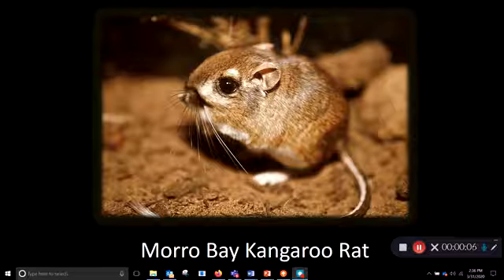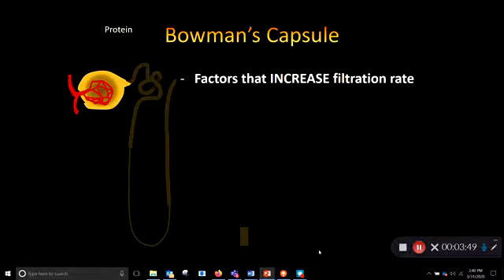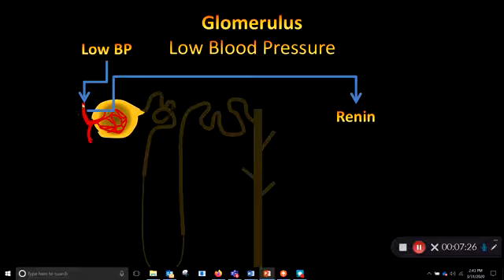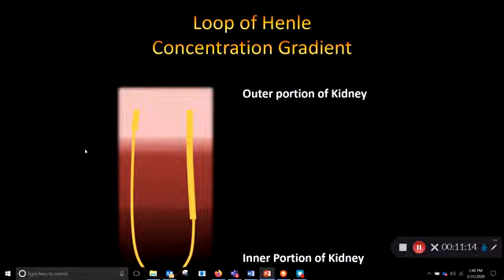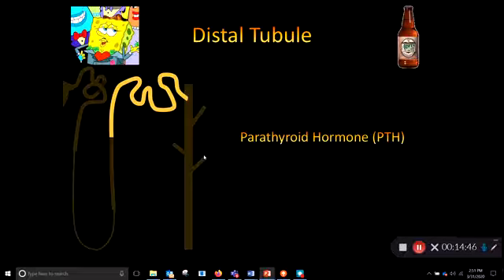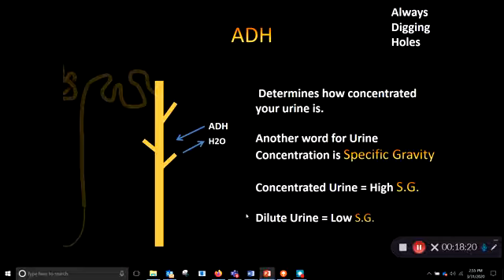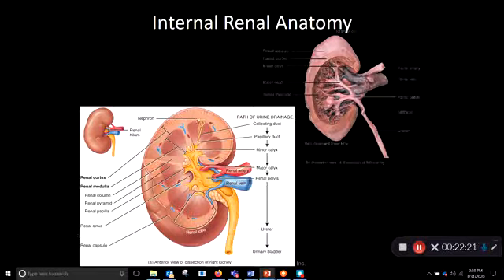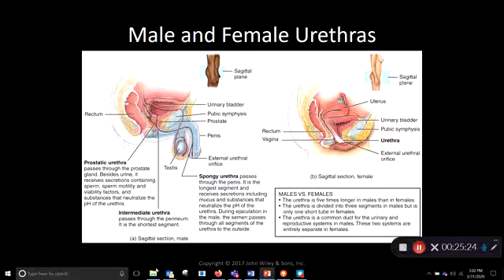The Nephron and Renal System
A very brief synopsis of the nephron, the hormones involved, and the rest of the pathway urine takes to leave the body.